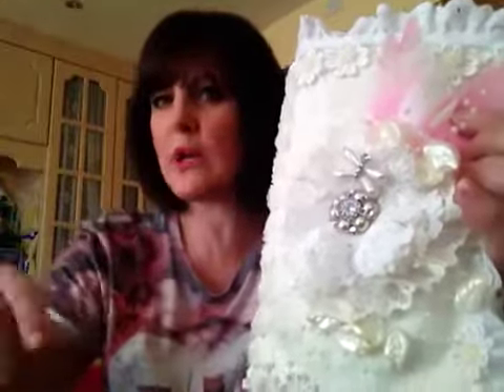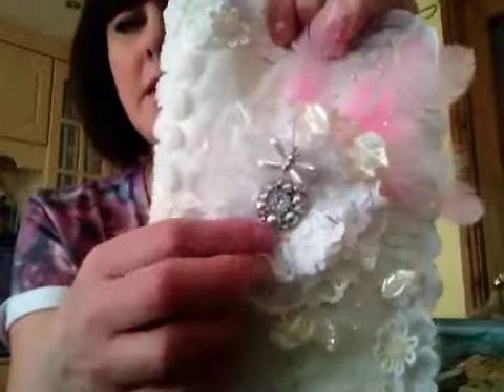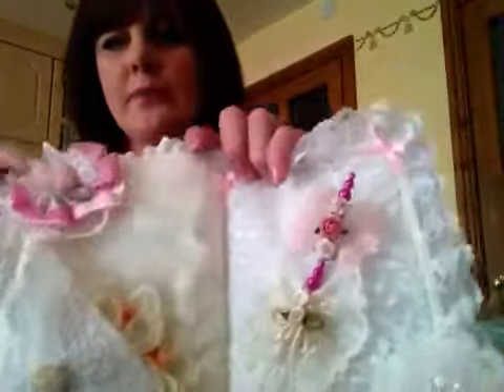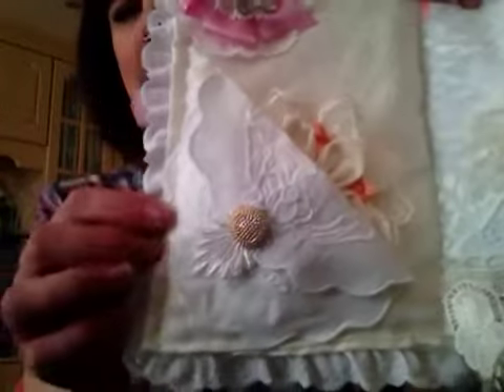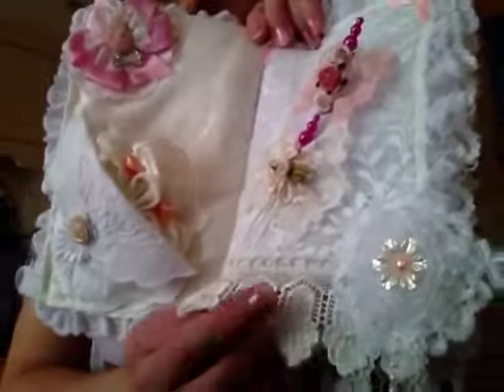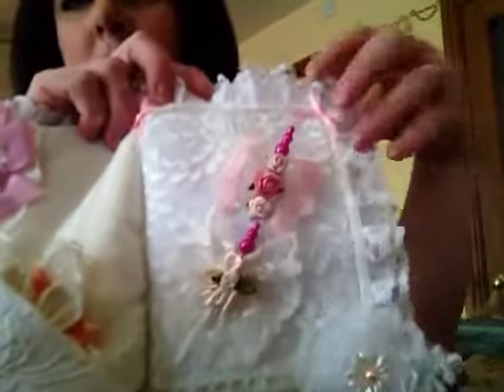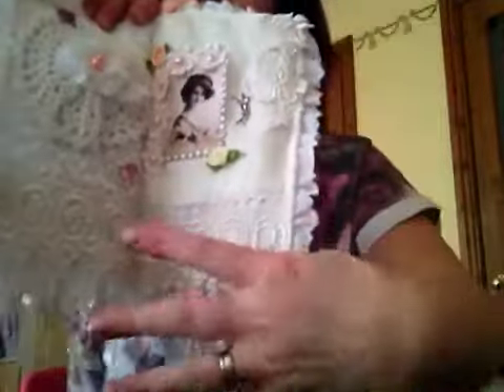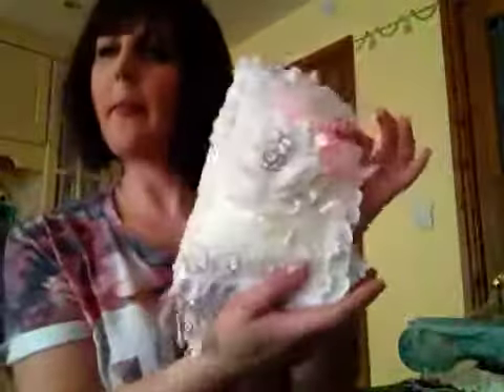Another lovely lace book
A lace book made for BettsyDoodle as part of Karen McClure's happiness challenge hope you like it , hope she likes it too :)